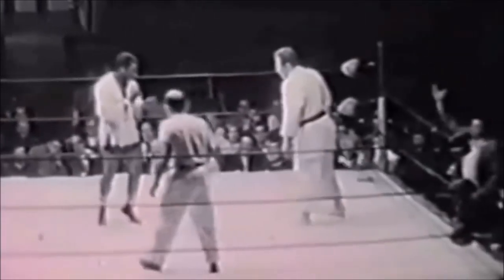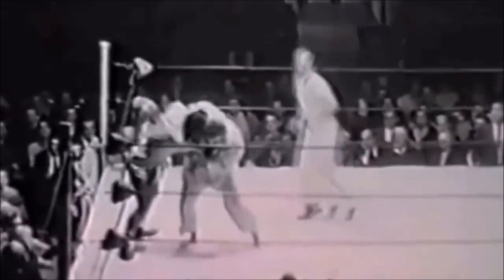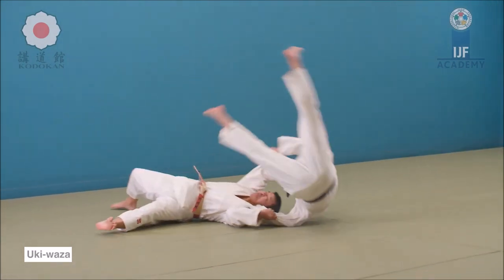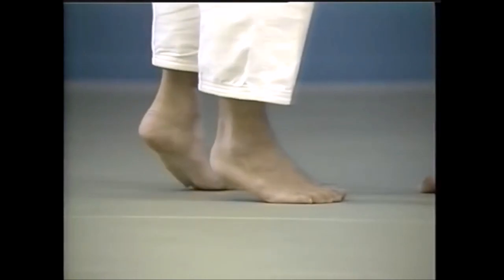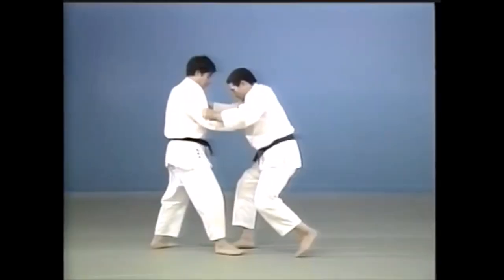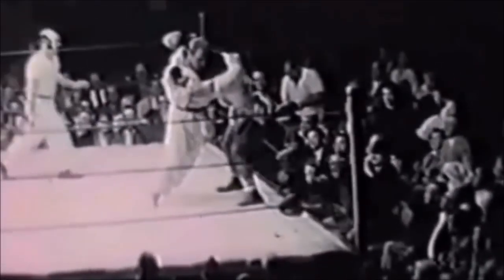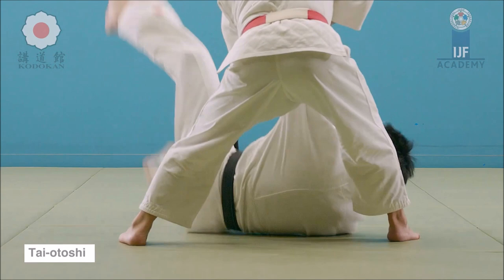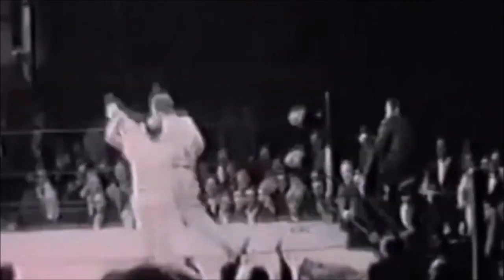1963 Judo VS Boxing (Gene Lebell VS Milo Savage)